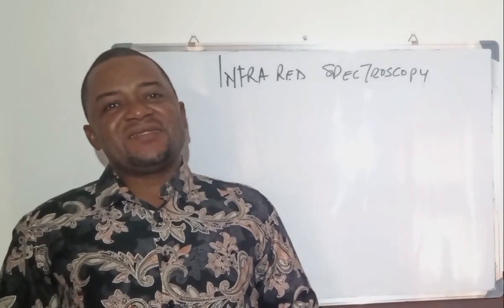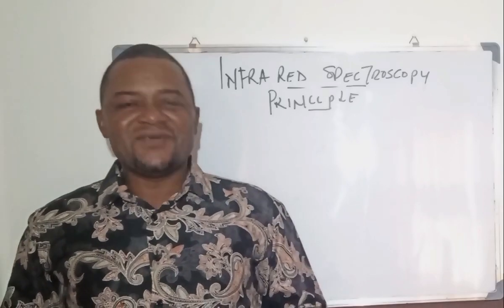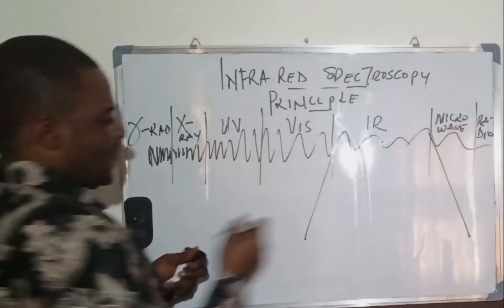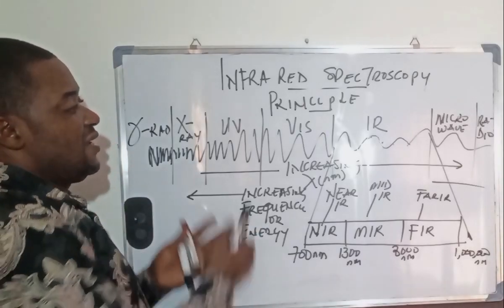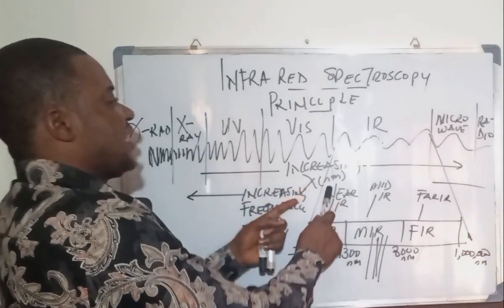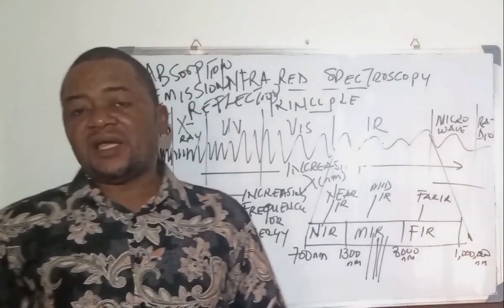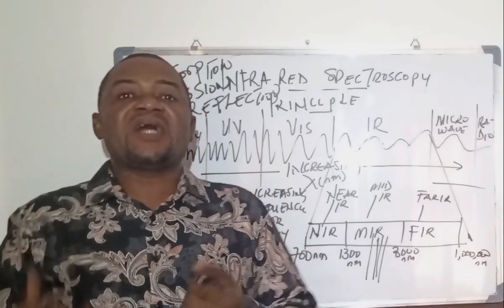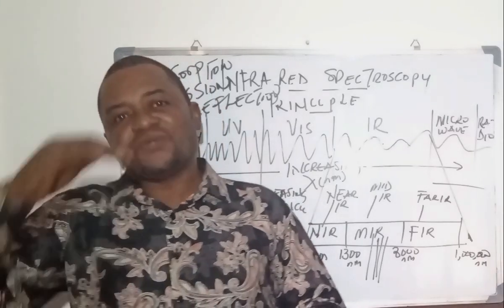Understanding Infrared (IR) Spectroscopy: The Principle